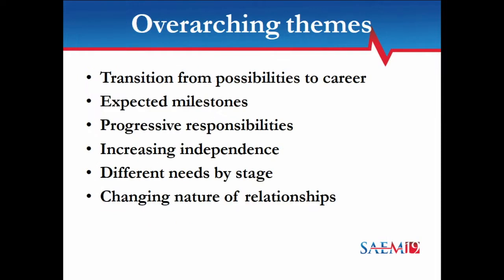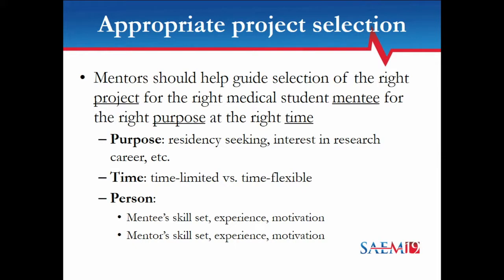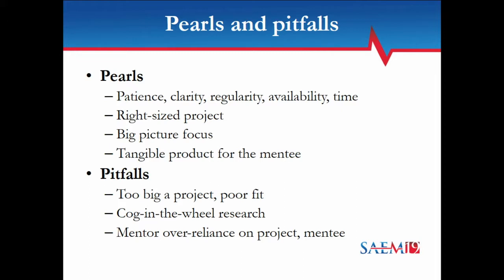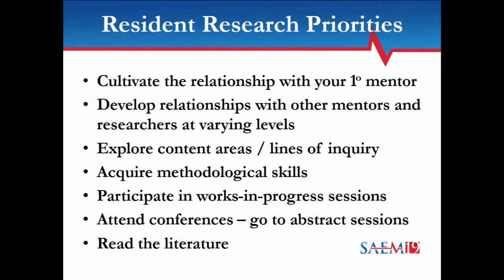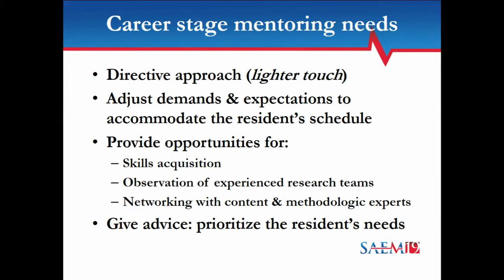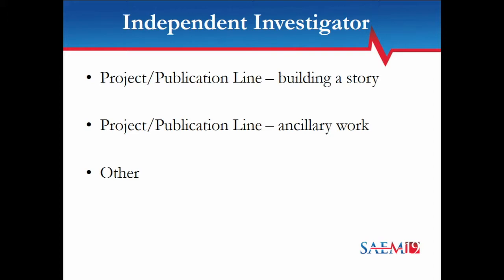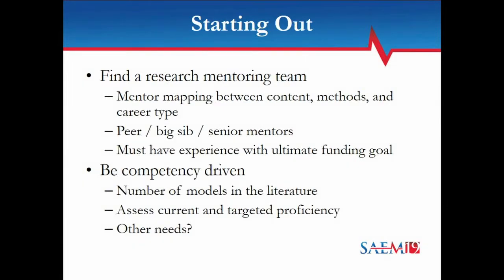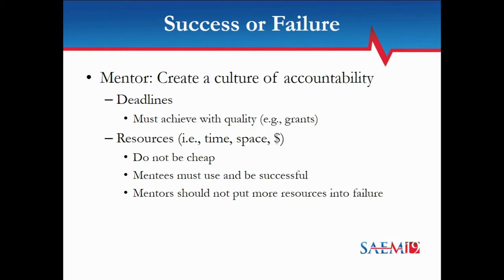Research Career Mentoring Over the Academic Life Cycle: Tips for Mentors and Mentees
SAEM19
Roland Merchant, MD, MPH, ScD
Edward Boyer, MD, PhD
 Manish Shah, MD, MPH
 Michael Donnino, MD